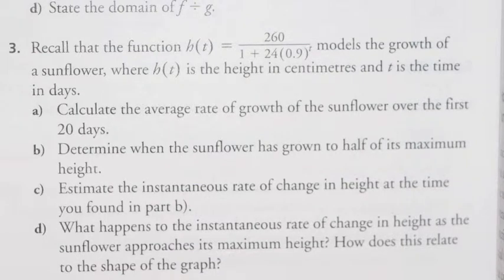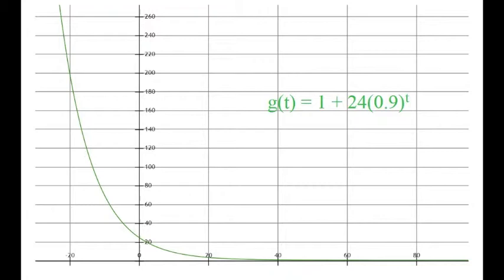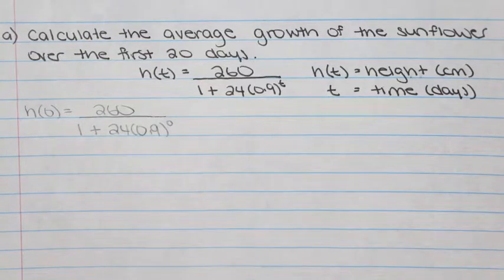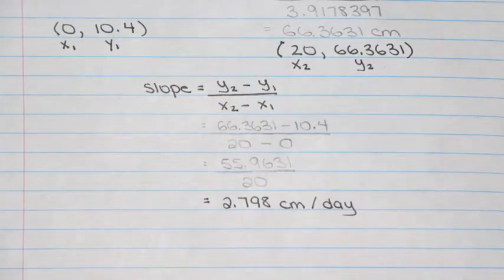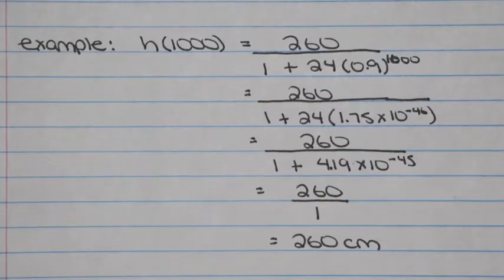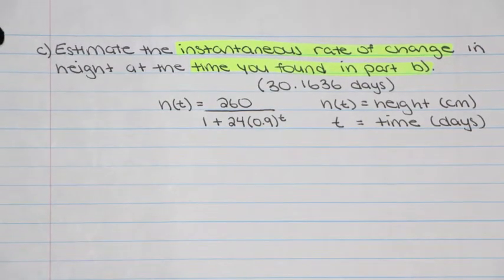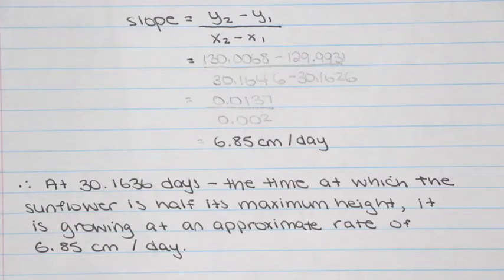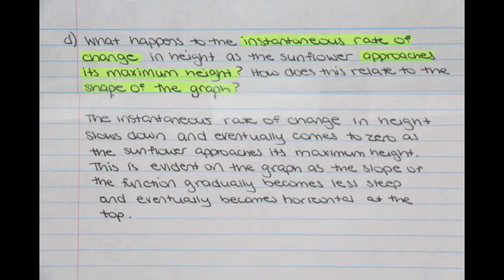Stratos, Karly, page 542 #3